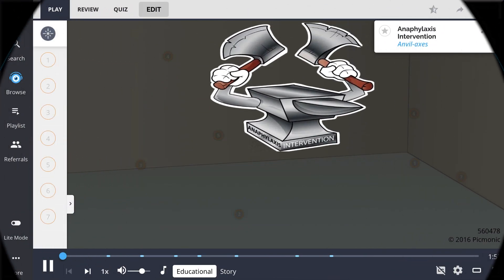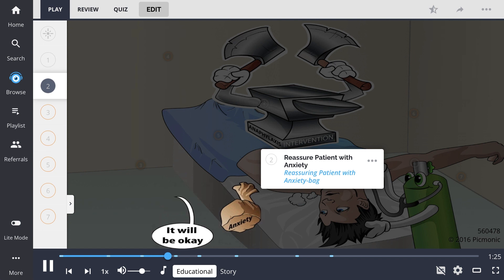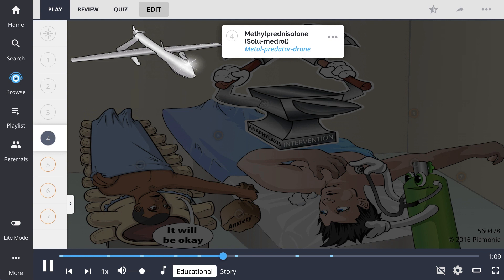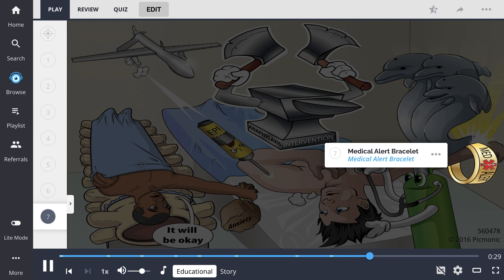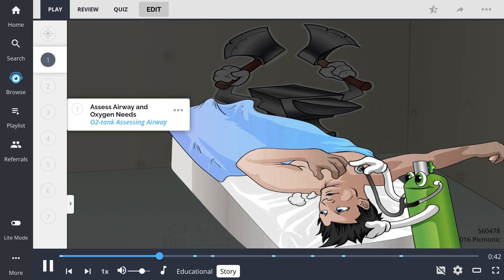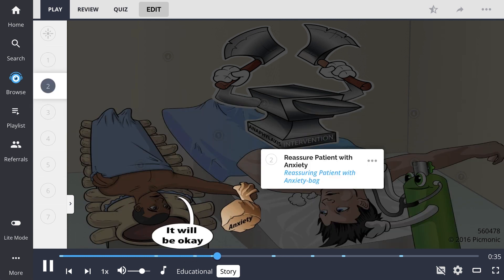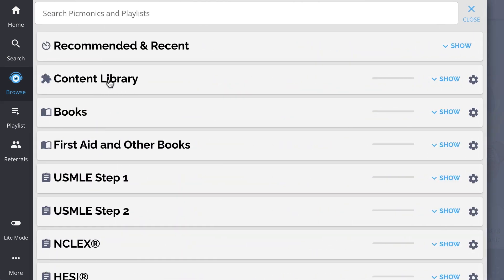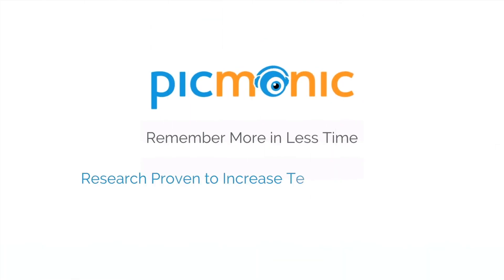7 Key Facts for Anaphylaxis Intervention (Step 1, COMLEX, NCLEX®, PANCE, AANP)